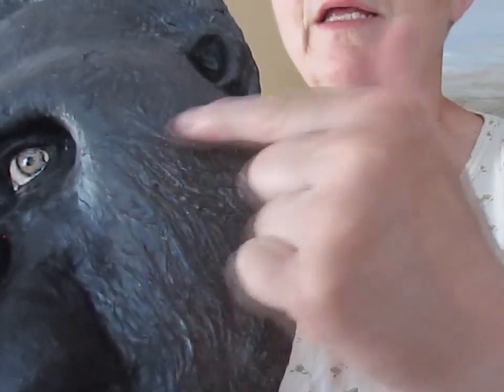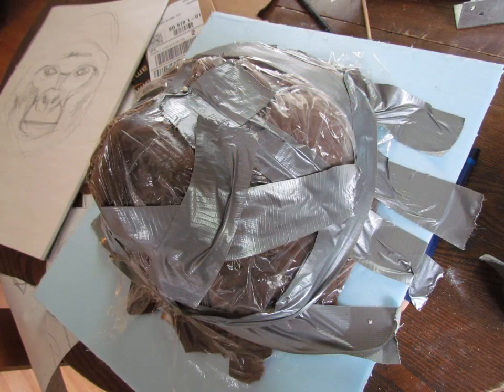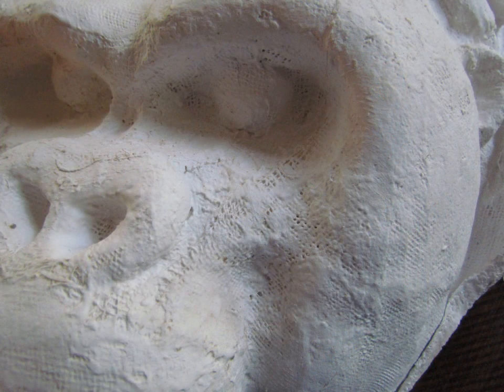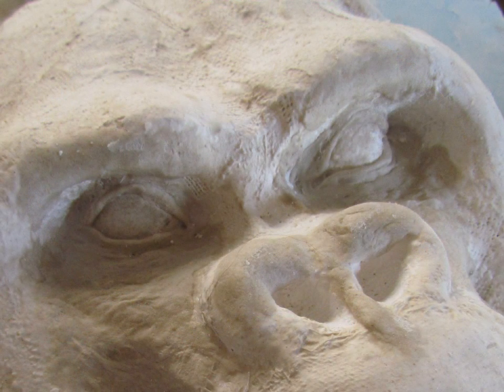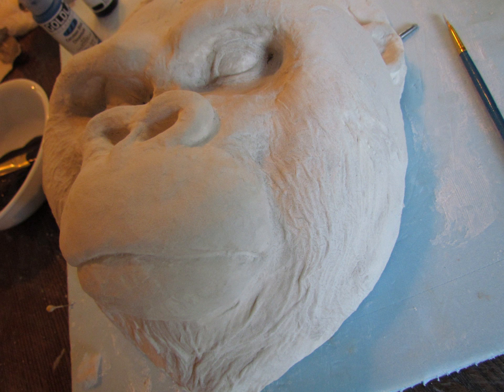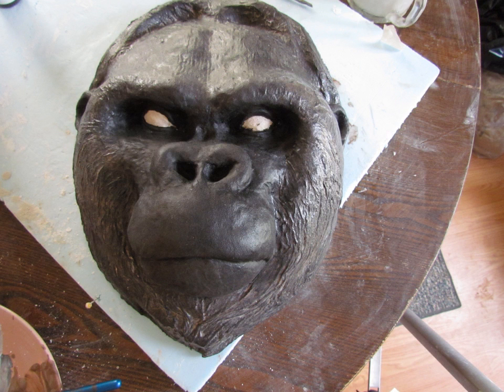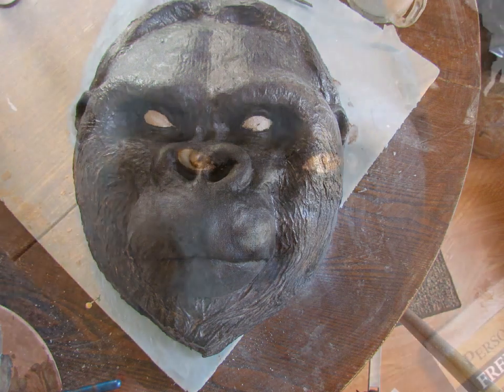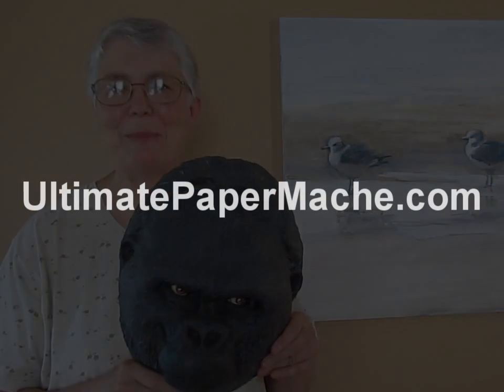Gorilla Mask, Made with Plaster Cloth, Paper Mache and Air Dry Clay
This was an experiment, but I think it turned out great. The plaster cloth shell was formed over a WED clay form, then a small amount of texture and detailing was added using paper mache and air dry clay. It only took a few days, so it would make a great school project.

Someone mentioned in a comment that a unicorn would be nice. I have a unicorn in my mask book. You can search inside the book on amazon.com to see it.

And if you're looking for the link to the air dry clay recipe, it's
My books for sculptors: